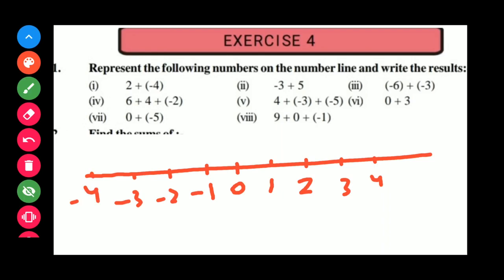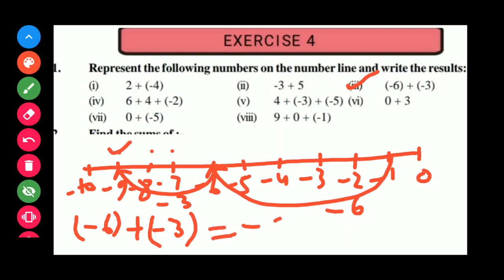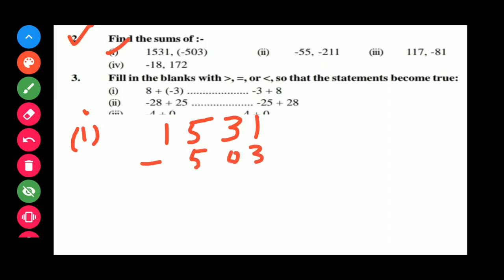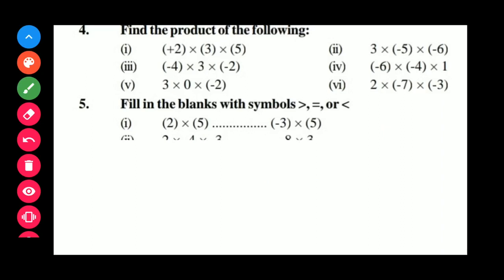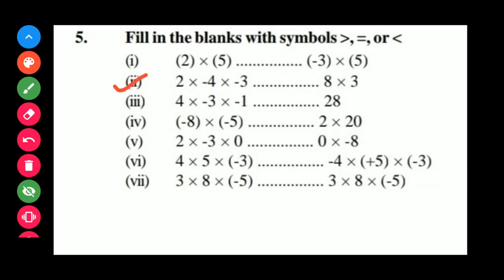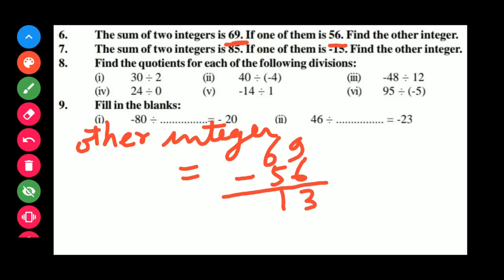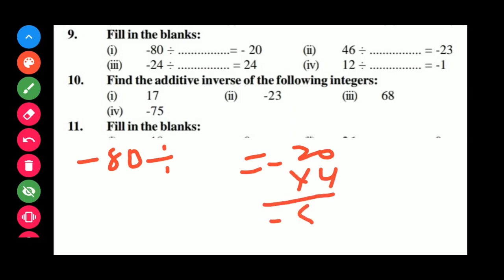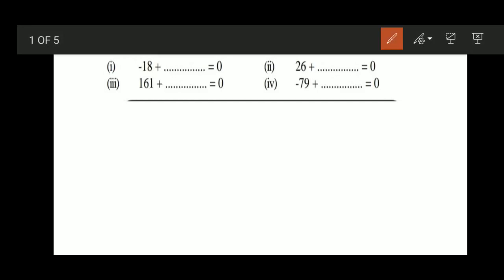Class 6 Maths Integers Exercise 4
With the help of this exercise we can solve addition of integers subtraction of integers multiplication of Iintegers and division of integers